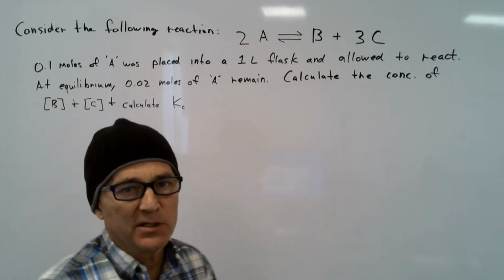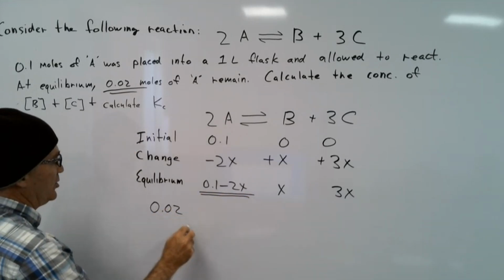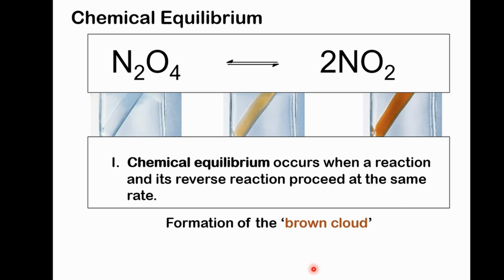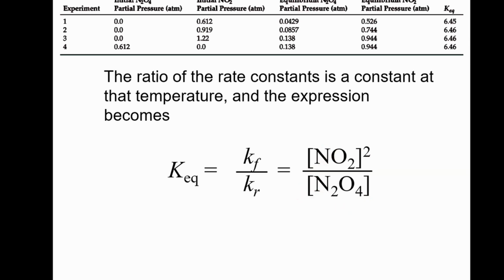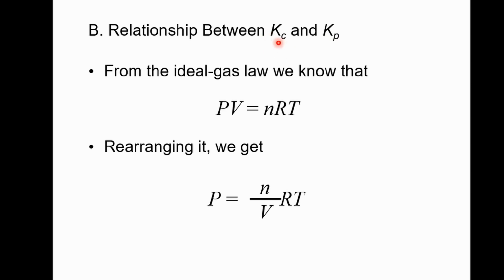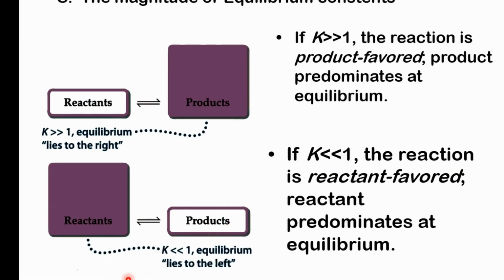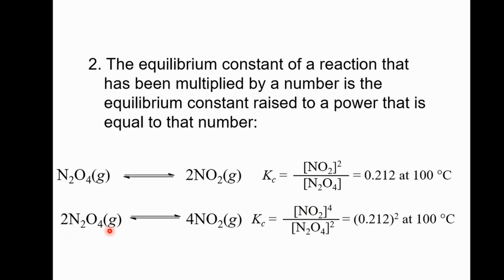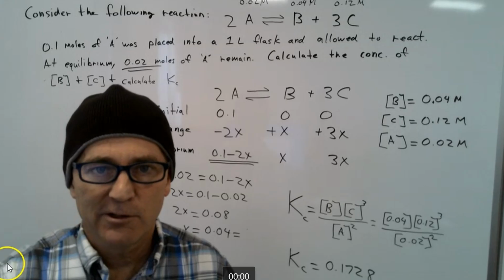Calculating Equilibrium concentrations | I. C. E. Method | Professional Chemistry Instruction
Chemical equilibrium occurs when a reaction and its reverse reaction proceed at the same rate. Once equilibrium is achieved, the amount of each reactant and product remains constant.
The law of mass action is explained.